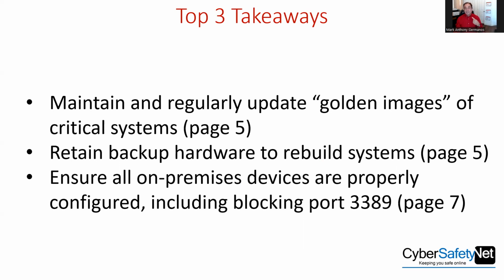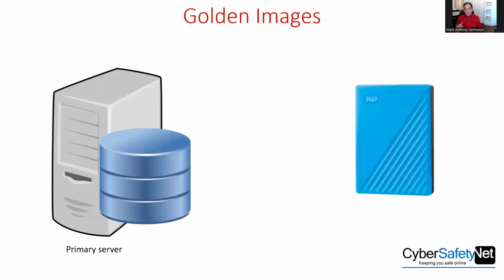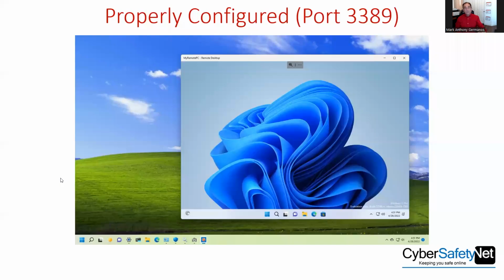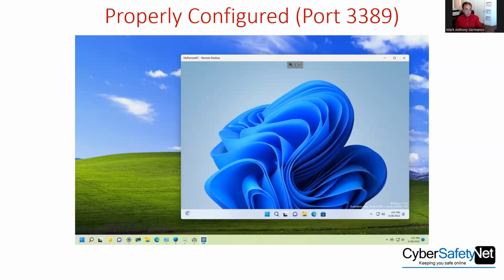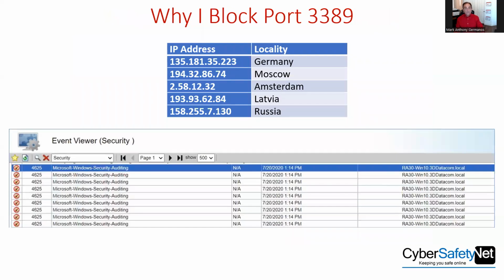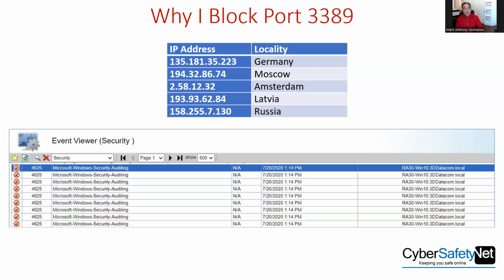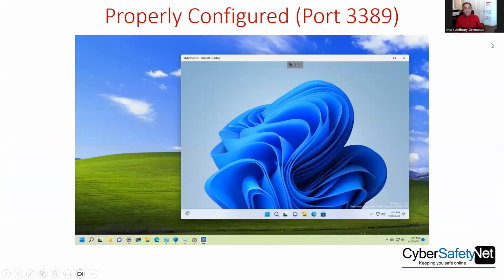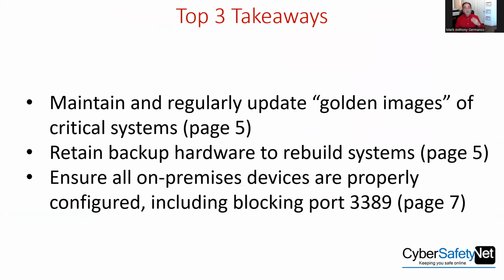Get the New StopRansomware Guide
CISA and the FBI published a new StopRansomware Guide this week. This free PDF explains great strategies to keep ransomware off your network. Mark Anthony Germanos explains why you need system image backups, how virtualization works as a disaster recovery solution and why you should not use Windows Remote Desktop on port 3389. Watch this short video to learn how to stop ransomware. The guide is at